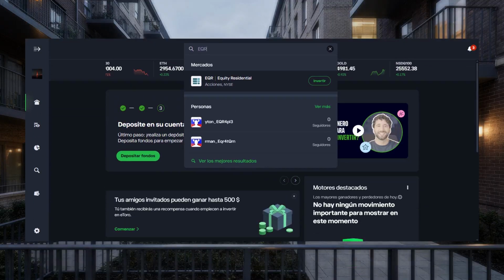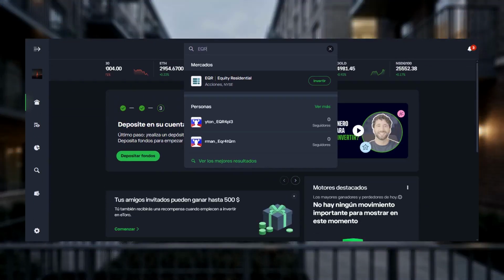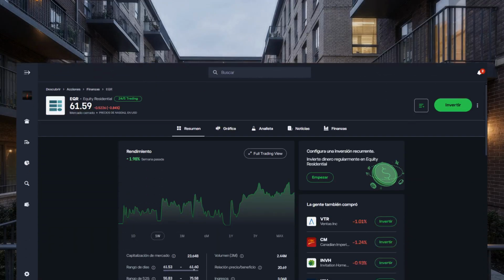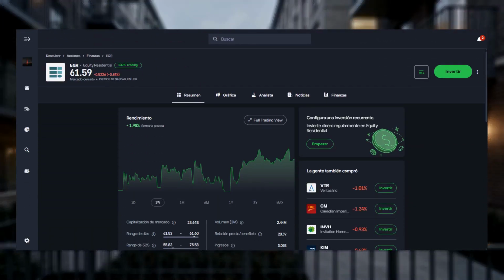How to Buy Shares of Equity Residential (EQR)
This short educational video shows how to buy shares of Equity Residential (EQR) using a common broker workflow.
Equity Residential is a publicly traded real estate investment trust (REIT) focused on owning and operating apartment buildings and residential properties in the United States. The company is listed on the NASDAQ under the ticker EQR.
In this clip we demonstrate the basic steps you would take: register and verify an account with a broker, use the platform search to find the EQR ticker, review the stock page and price chart to confirm you have the correct listing, place an order with your chosen amount and confirm the trade, and then check your portfolio to see the position. The example platform shown is eToro, used only to illustrate the mechanics of placing a trade and not as an endorsement.
This content is educational and does not constitute financial, tax, or investment advice. Before taking any action, consider consulting a licensed professional and verify all platform-specific requirements and fees. Account verification typically requires a valid ID and proof of address, and most brokers will require funds in your account before executing a purchase. If the market is closed, your order may execute at the next available market session depending on order type.